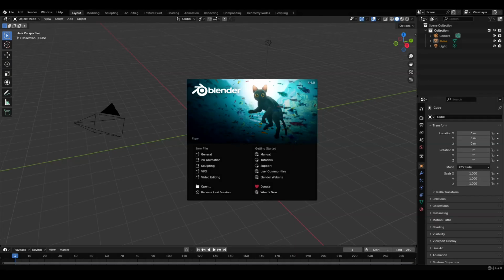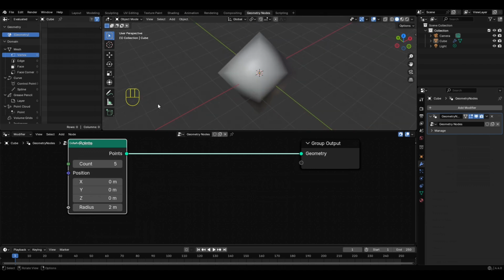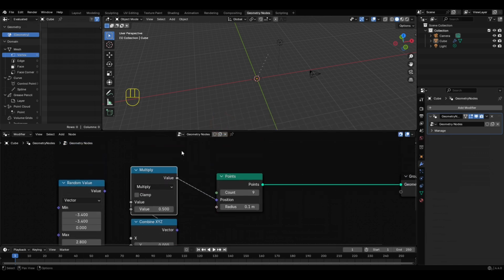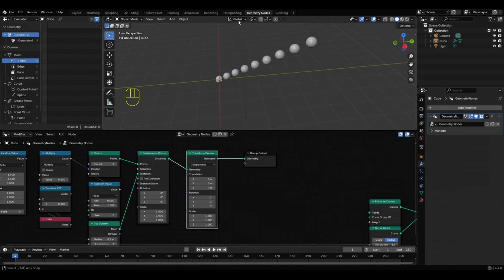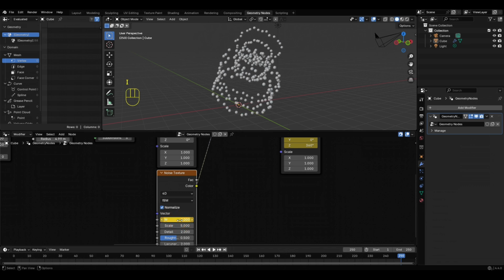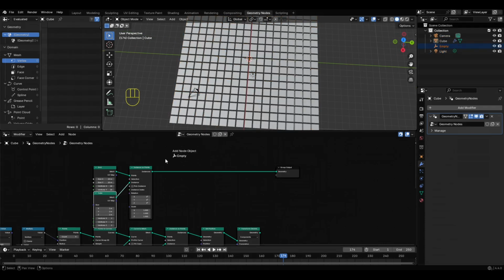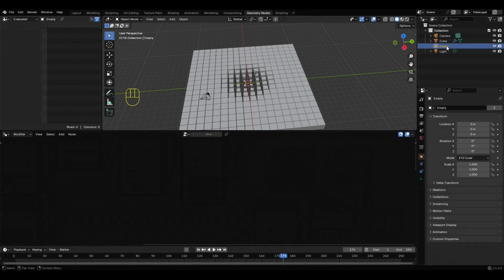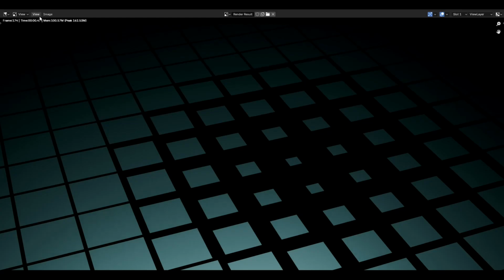The Points Node: A Blender Geometry Nodes Deep Dive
Today we're going to take a look at the Points node, and we'll look at a few different ways to use this. We'll create random points, ordered points, place instances on these points, and then look at an example using the Geometry Proximity node.